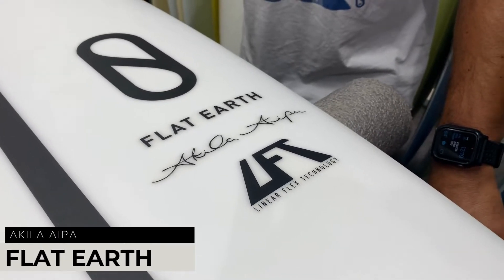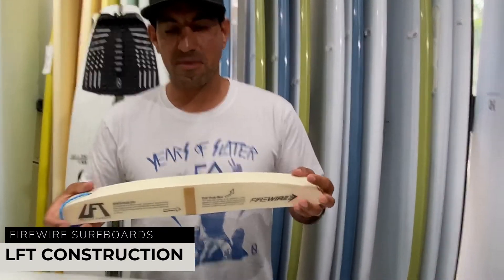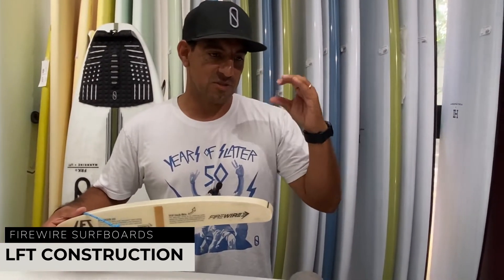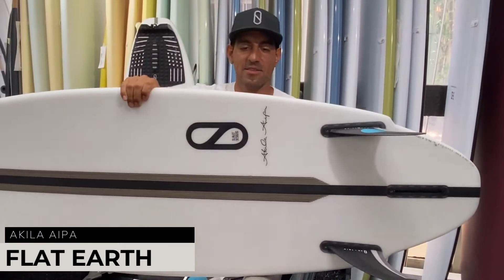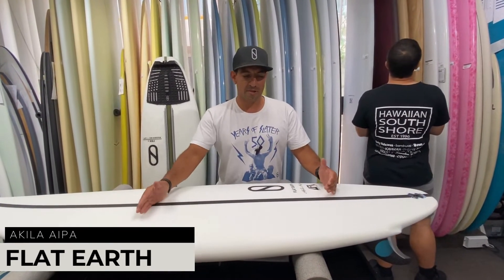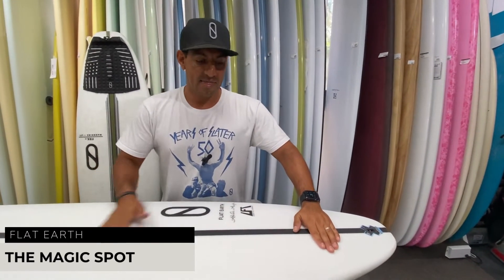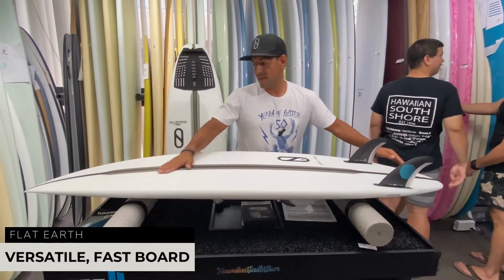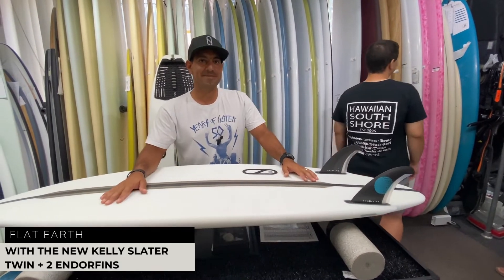Board Talk: Firewire Flat Earth Surfboard with Mark Pesce of Firewire Surfboards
Mahalo Mark for always sharing your knowledge with the HSS crew!!